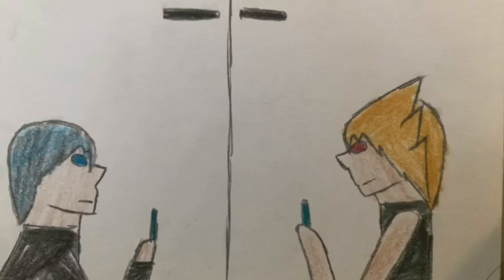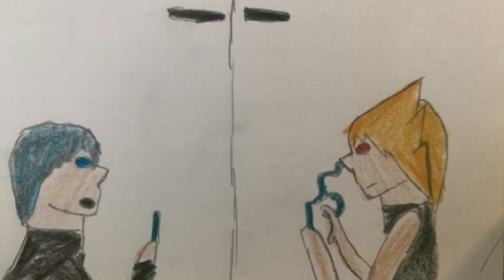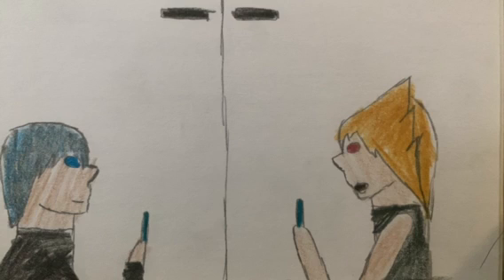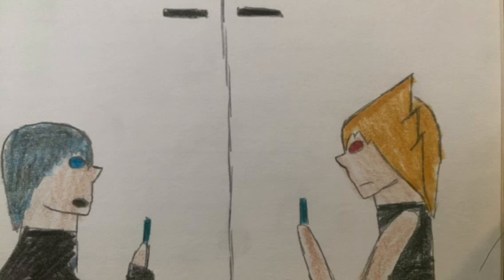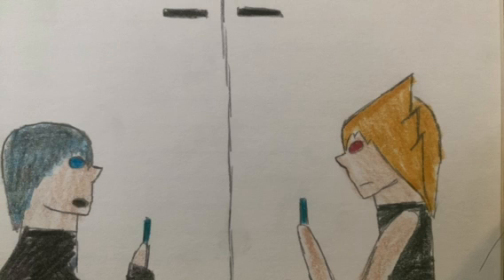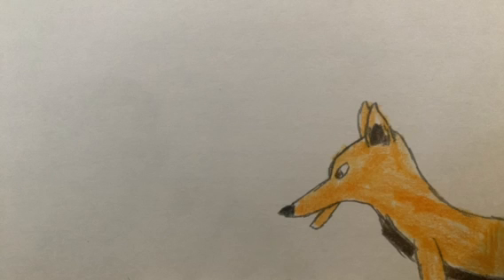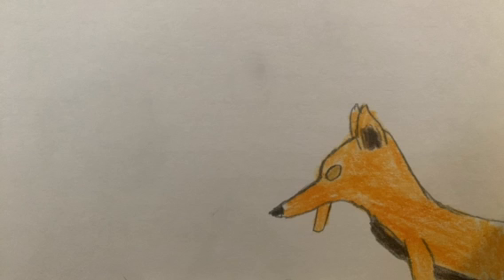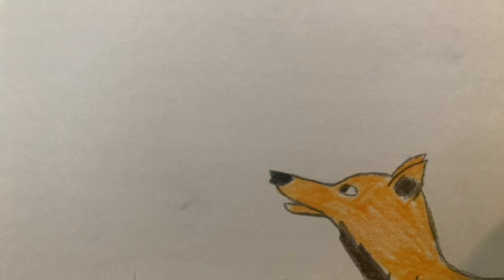Immortal Vengeance Episode 3: The Prince of Darkness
IN THE SAME FUCKIN’ DAY! Hopefully everyone has been enjoying these, since they’ll just keep coming! I hope all the characters are fun, and I hope the relationship between Starkiller and Fawx isn’t as cringe as other relationships in shows, even though it probably will be.

Anyway, all 3 of these were a lot of fun, and I hope the next episodes will be here soon! I should also be back soon as Calvin with some info. Have a good day or night wherever you may be!